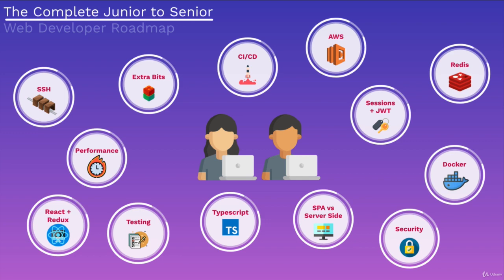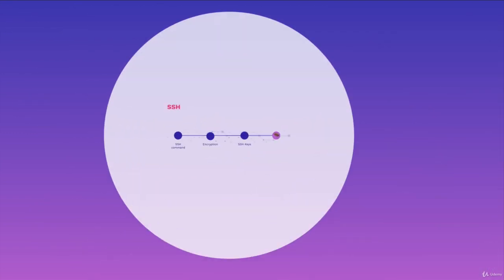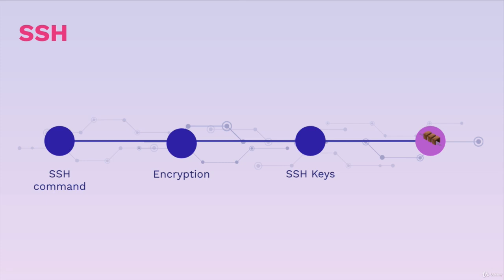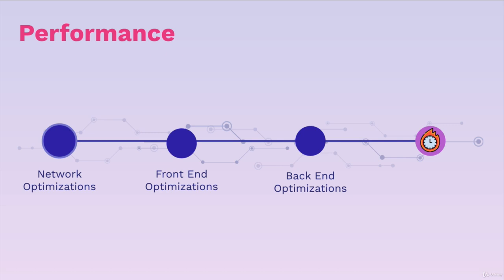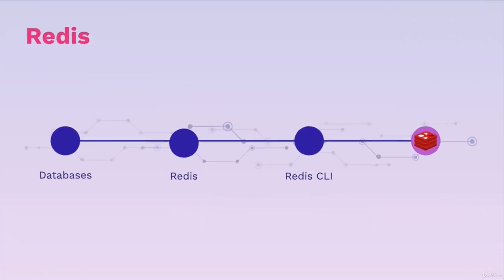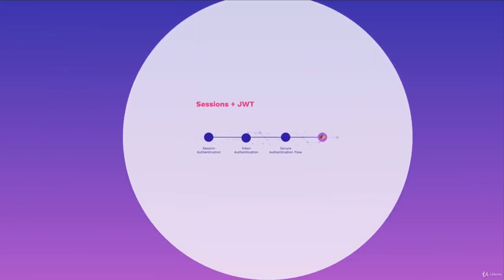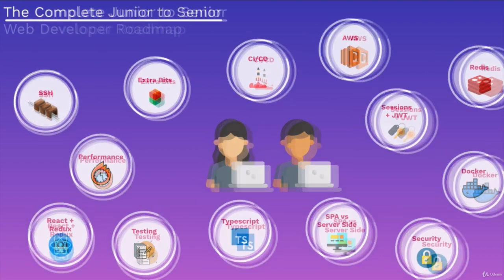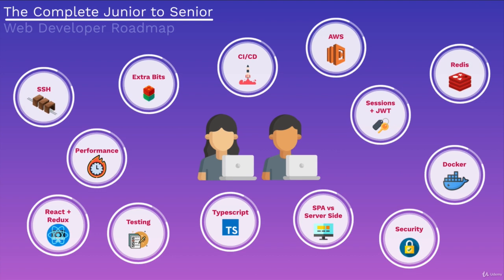The Complete Junior to Senior Web Developer Roadmap (2018) : Curriculum Overview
You know by now when it comes to grabbing (and keeping) the attention of People that are bombarded by distractions... NOTHING BEATS VIDEO!!!

If you own a business, you must know how important marketing is. If people aren't aware of your business, you won't be making any sales. However, if you'd like a leg up on the competition, consider video promotion.

But if you haven't even started yet and felt completely overwhelmed when we say this don't panic. Take a deep breath. Let us tell you that right how video is the number one success tool in Digital Marketing.

Top marketing experts agree that utilizing a great video marketing strategy is one of the absolute best things you can do to improve your business. By implementing intelligent and effective video marketing techniques you are sure to dramatically increase both your sales and profits.

Getting traffic, engagement, and sales.

So we found you the ultimate deal of a lifetime, the ultimate solution to pro-quality videos that won't bust your budget and will make you money!

Introducing Unified Success SEO & Social Media Marketing Services - Youtube Commercial Services for Local Businesses.

1st Page Google ranked Custom Web Commercials

100 Stunning Monthly Google ranked and Custom Web Commercial for your Business for only $997

These Professional Quality Videos are great for Local businesses to gain a powerful online presence and Dominate within 15 miles of your business address and be ranked for hundreds of niche related buyer keywords.

Your phone won't stop ringing!!

Also, you get a Business Youtube Channel created with your details and logo with the website link included.

Best of all every video will be syndicated to several social media sites like Facebook, Instagram, Twitter, Pinterest and much more. You will gain authority and much website traffic.

A successful marketing strategy will translate directly to increased profits. This works for all niches such as:

Realtors
Carpet Cleaners
Chiropractors
DUI attorney
Dentists
HVAC
massage therapist
pediatric dentist
plumber
roofing contractor
senior care
Mortgage brokers
Restaurant Owners
Car Dealers
Appliances stores
Gyms/Health Clubs
Lawyers
Contractors/Roofers/Remodelers
Hotels/Motels
In-Home Care
Caterers
Auto Repair
Car Rentals

***Only one business per niche can be performed per 15-mile radius as to not to cause customer competition***

Video promotion is the way of the future. You cannot depend on older advertising ideas to make profits. Instead, you must follow your audience to where they go, which is online.

Video marketing is a terrific, highly effective way to improve your business and boost profits. Our Video marketing campaigns offer a great way to boost your business and your increase in sales and profits.

YouTube video marketing services